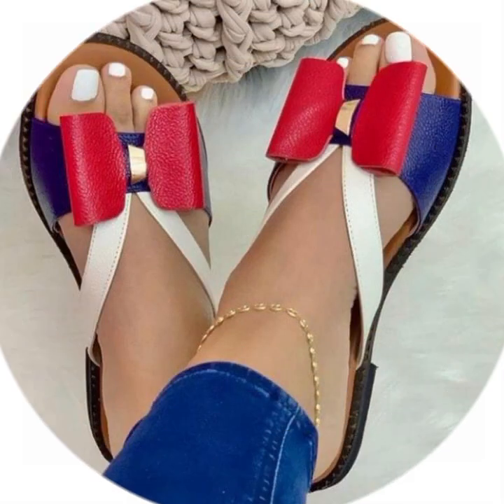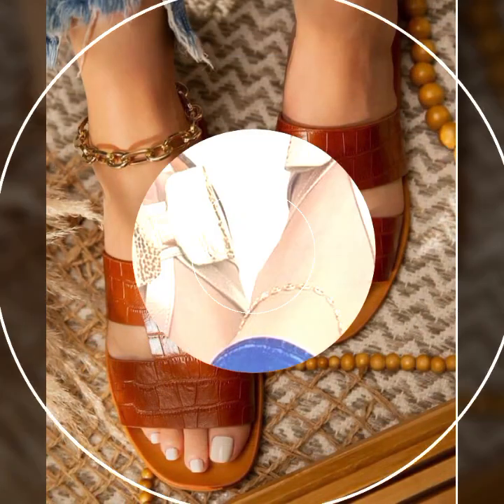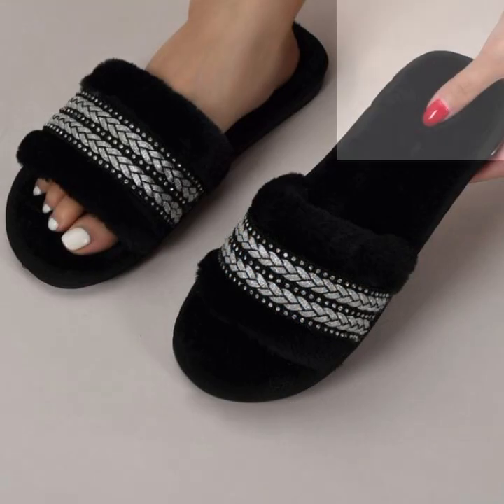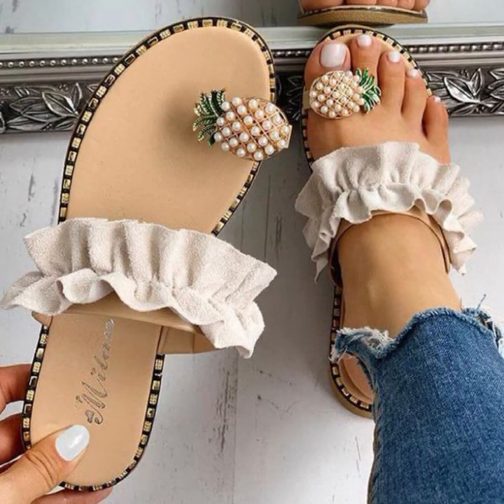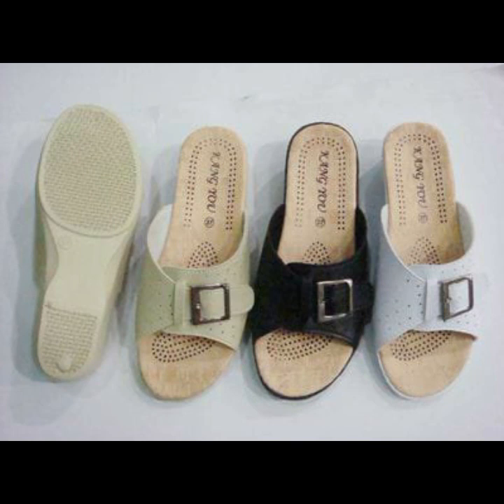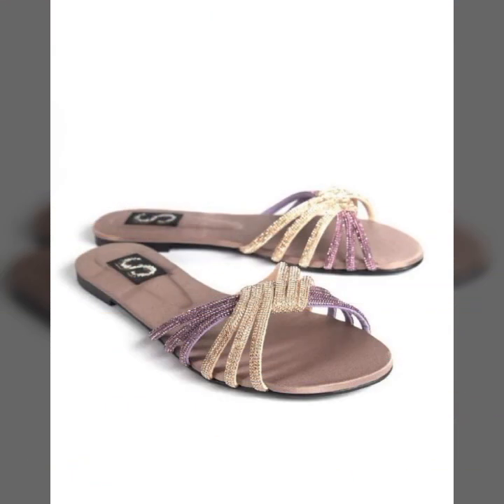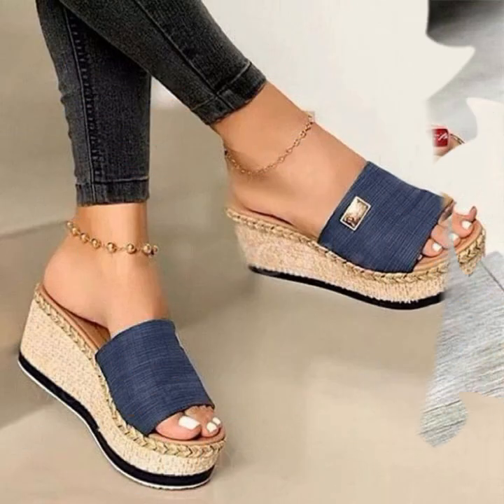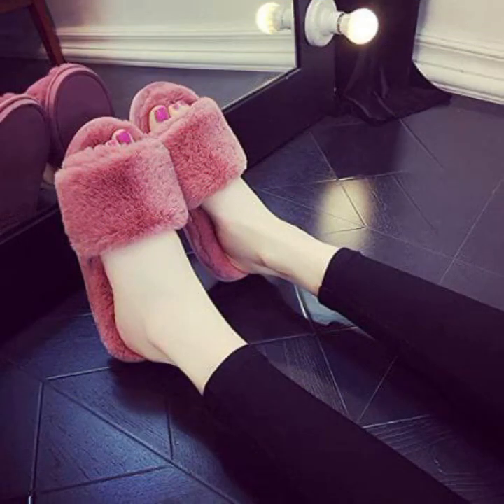TOP 50 VINTAGE STUNNING AND BEAUTIFUL EASY TO WEAR SANDLAS WEDGES CHAPPAL DESIGN FOR WORKING LADIES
d world

fashion4AllbyRahat
2023 LATEST NEW APPEALING SLIP ON SHOES LATEST WONDERFUL FOOTWEAR||

2023 LATEST NEW APPEALING SLIP ON SHOES LATEST STUNNING SHOE DESIGNS
2023 LATEST EXTREMELY STYLISH SLIP-ON SHOES FOR LADY's NEW POPULAR CASUAL WEAR SHOES